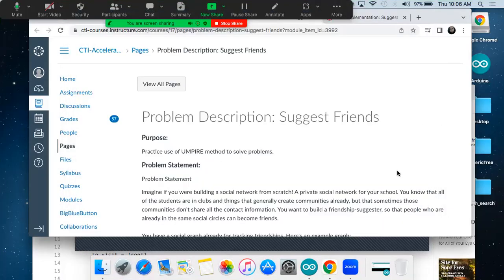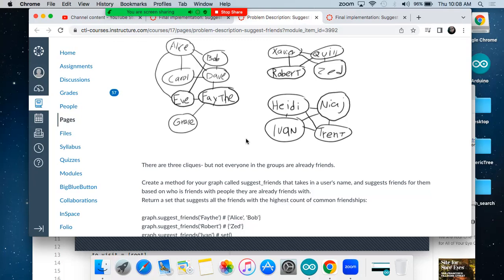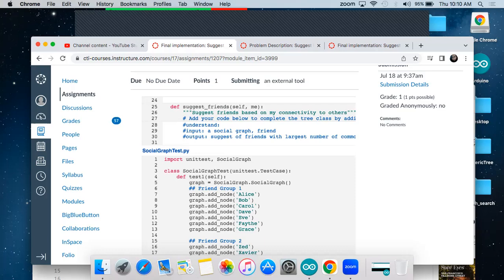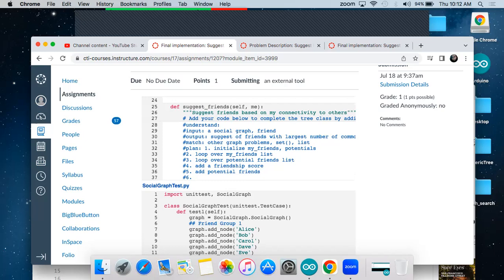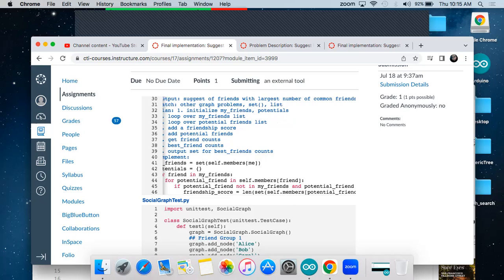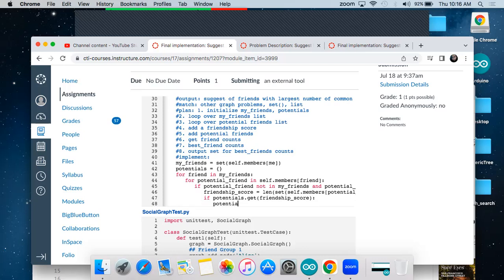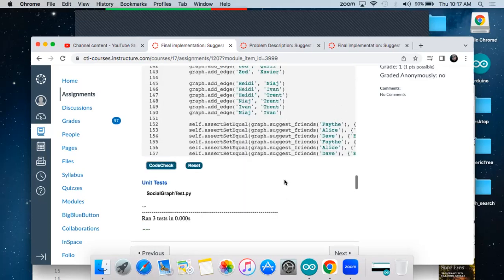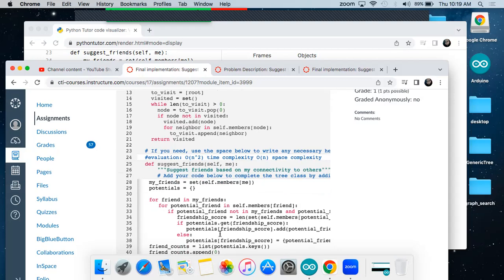CTI Suggest Friends UMPIRE method